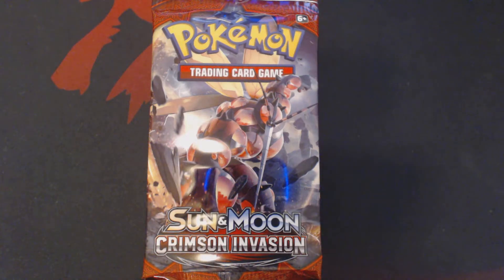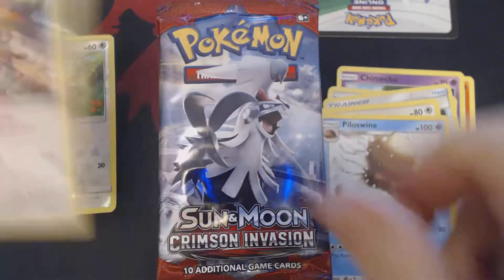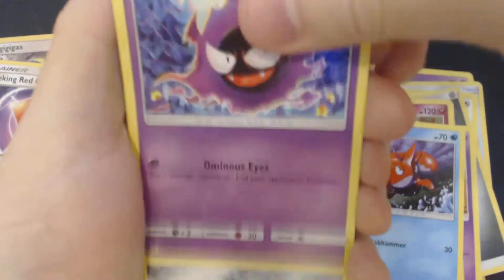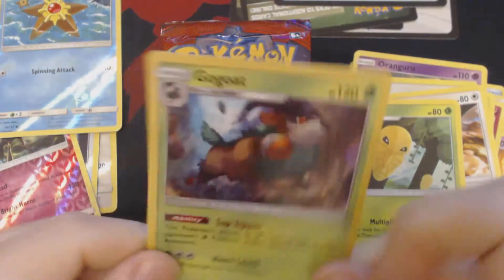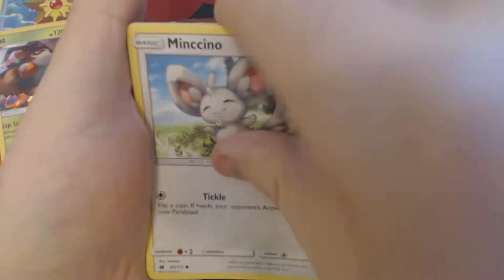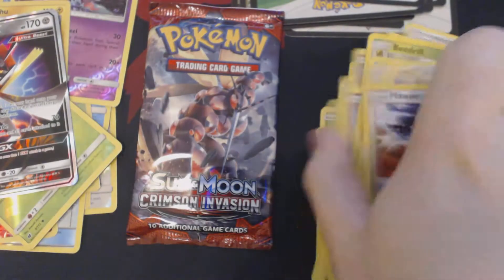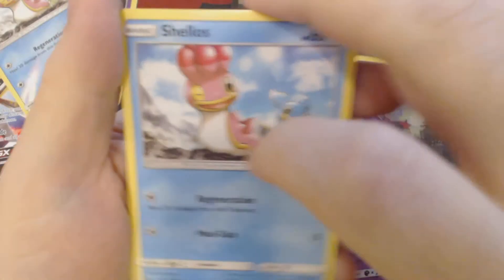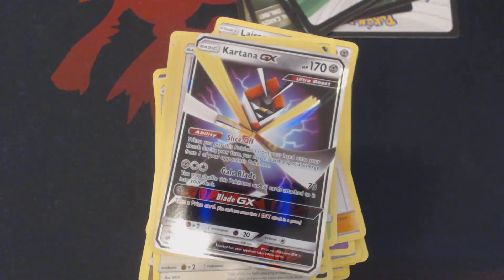Crimson Invasion Opening 9 Booster Packs 5 Pokemon TCG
I show you what you could potentially get out of 9 Booster Packs of  Pokemon TCG Sun and Moon Crimson.